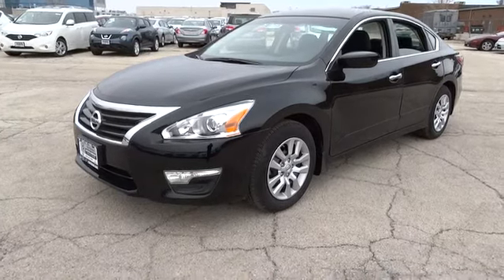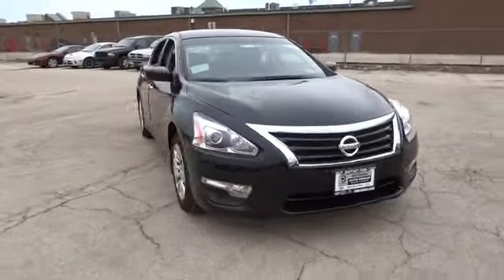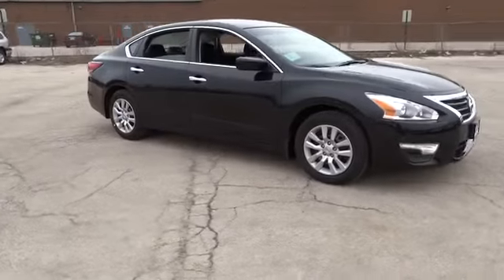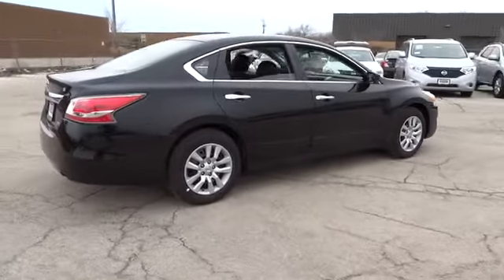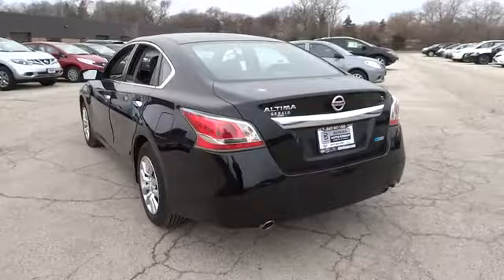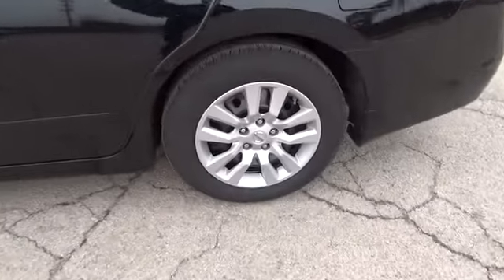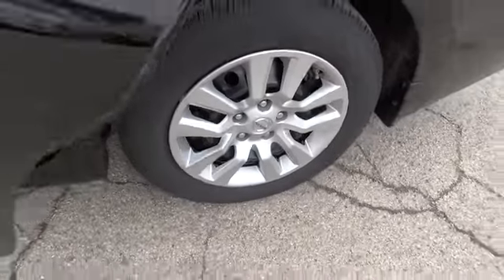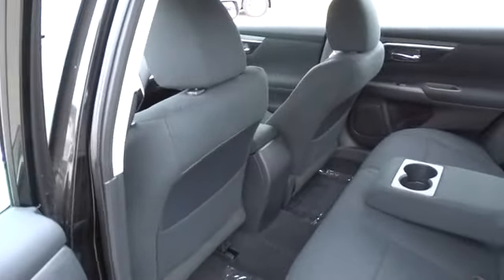2014 Nissan Altima Melrose Park, Niles, Chicago, Schaumburg, Libertyville IL 18779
2014 Nissan Altima  - Stock#: 18779 - VIN#: 1N4AL3AP3EC130956

Star Nissan
5757 W Touhy Ave

2014NissanAltima2.5 S2.5L 4 cylsCVT (Continuously Variable)Super BlackCharcoal w/Cloth Seat Trim Optional equipment includes: Body Side Molding Splash Guards Floor Mats w/o Trunk Mat (4 Piece)...Standard features include: Bluetooth Remote power door locks Power windows with 1 one-touch CVT Transmission 4-wheel ABS brakes Air conditioning Cruise control Audio controls on steering wheel Traction control - ABS and driveline Power mirrors Tilt and telescopic steering wheel 6-way power adjustable drivers seat Multi-function remote - Trunk/hatch/door/tailgate Head airbags - Curtain 1st and 2nd row Passenger Airbag 182 hp horsepower 2.5 liter inline 4 cylinder DOHC engine 4 Doors Front-wheel drive Fuel economy EPA highway (mpg): 38 and EPA city (mpg): 27 Tachometer External temperature display Overhead console - Mini with storage Transmission hill holder Stability control Trip computer...Great safety equipment to protect you on the road: ABS Traction control Curtain airbags Passenger Airbag Stability control...A wealth of standard amenities means that you no longer have to sacrifice: Bluetooth Power locks Power windows CVT Transmission Air conditioning...